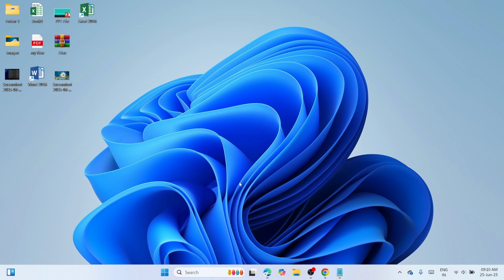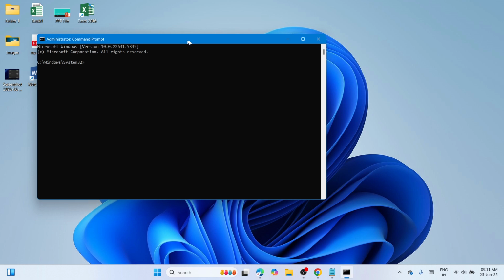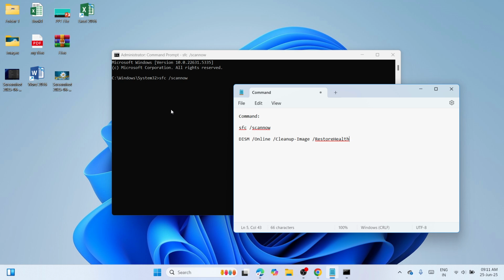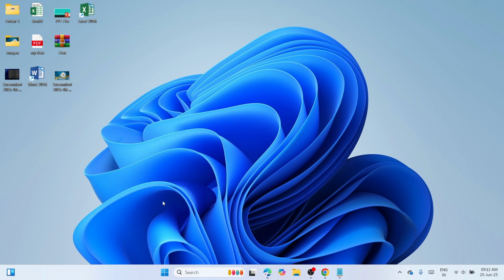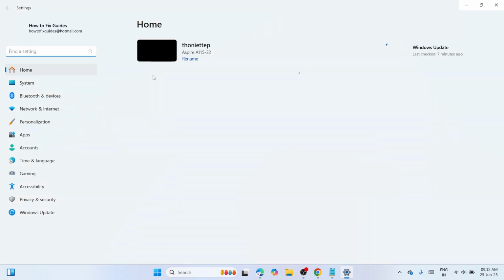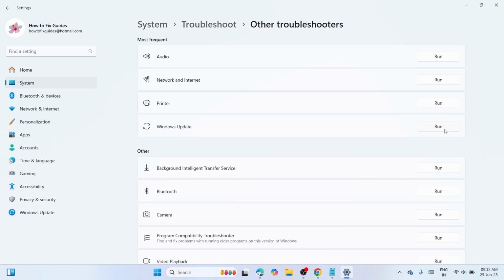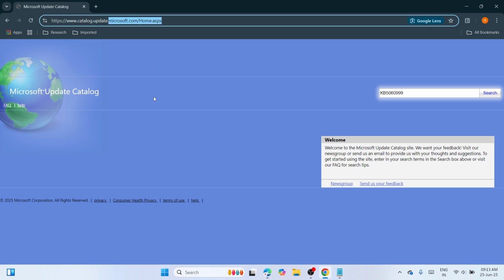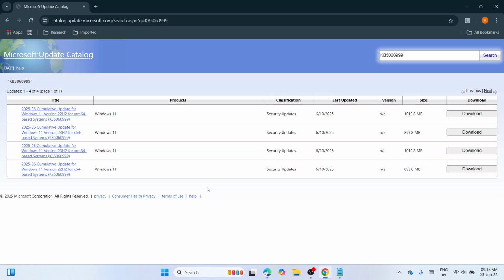EASY FIX For 0x80070bc2 Update Error in Windows - FIXED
EASY FIX For 0x80070bc2 Update Error in Windows

Running into the 0x80070bc2 update error in Windows? This easy fix guide provides clear steps to help you resolve the issue quickly. We cover common causes such as interrupted update processes and system file corruption. Follow the instructions to restore your Windows Update functionality smoothly. Keep your system secure and up to date with this straightforward solution.

Command:

sfc /scannow